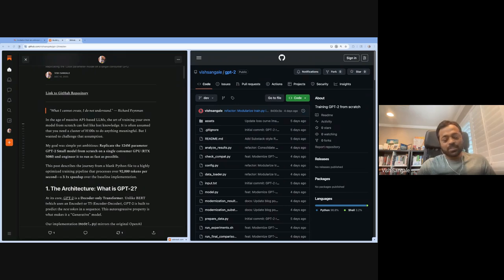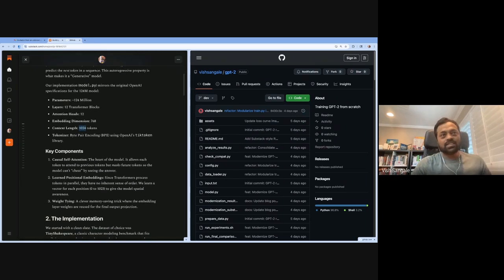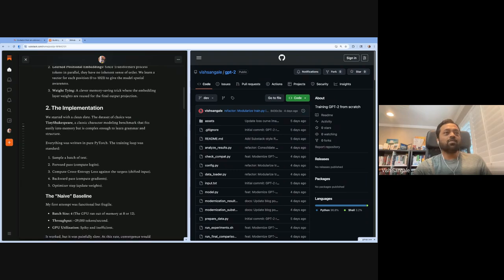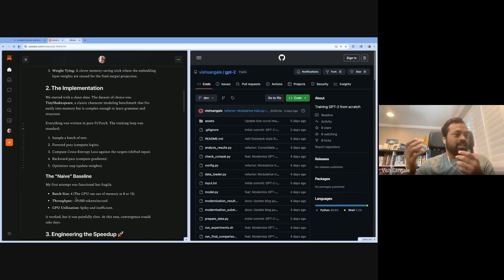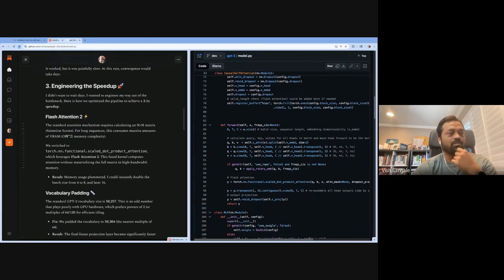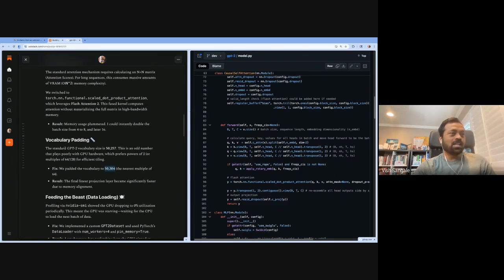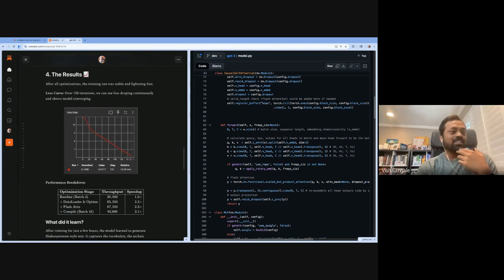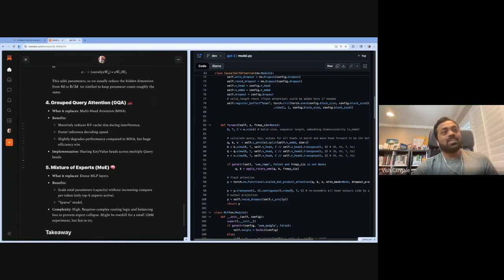Training GPT 2 on a budget